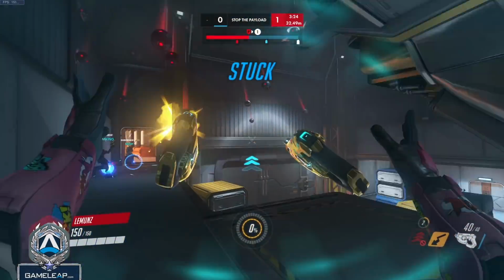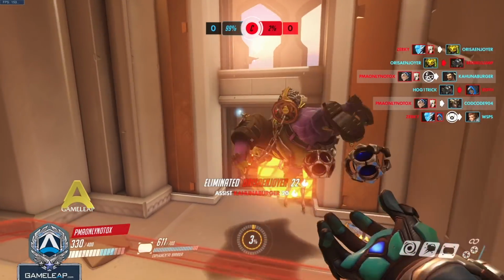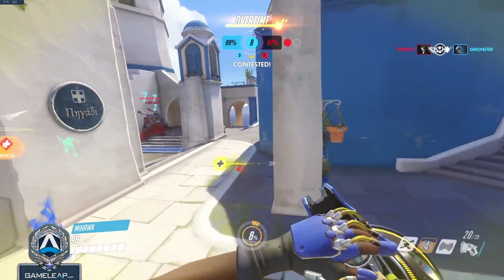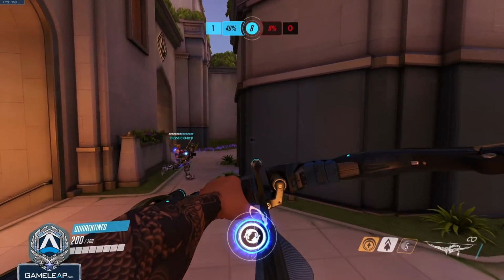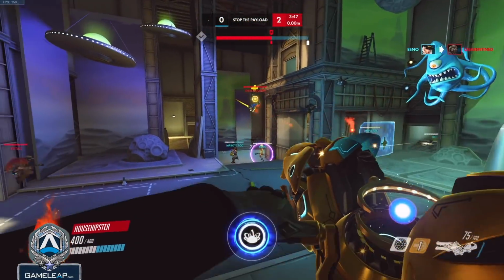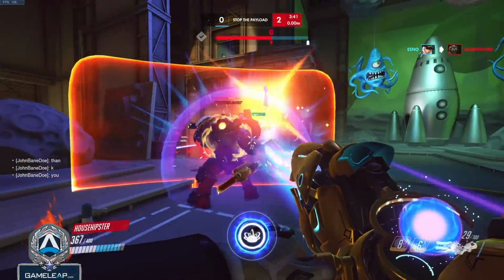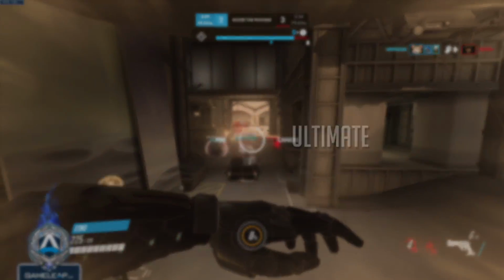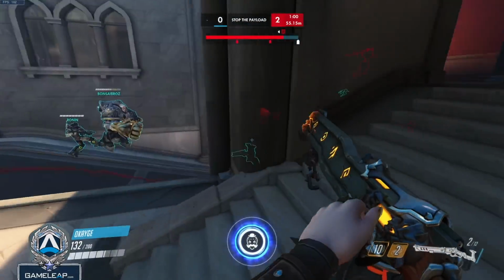You Think You're GOOD but YOUR ULTIMATES are ACTUALLY TRASH - Overwatch Guide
JOIN THE GAMELEAP WEBSITE NOW:
^ RANK UP FAST ^